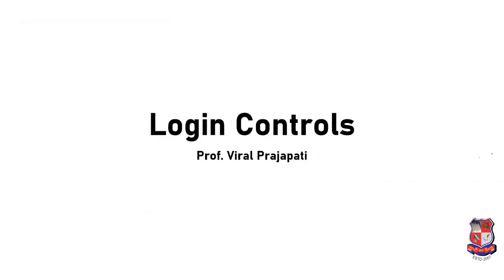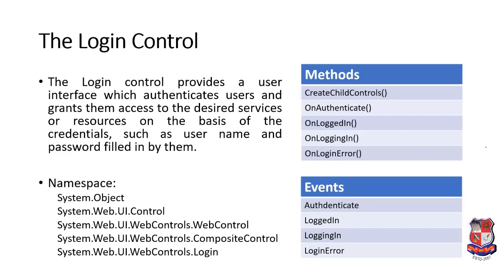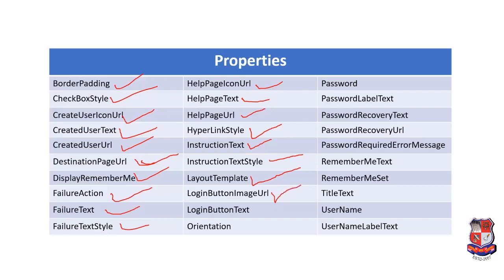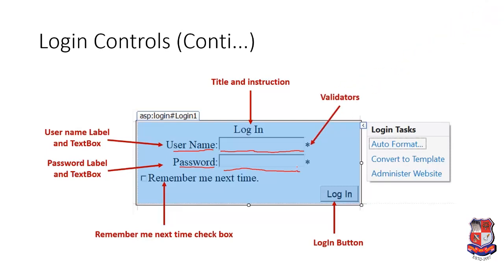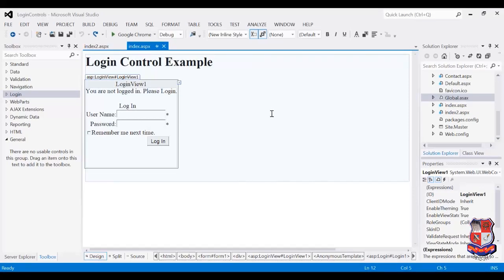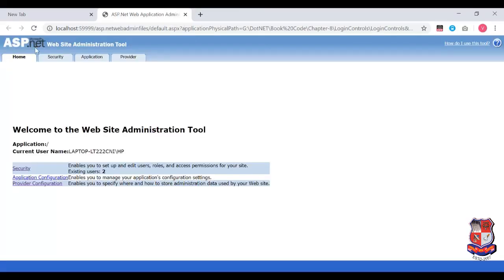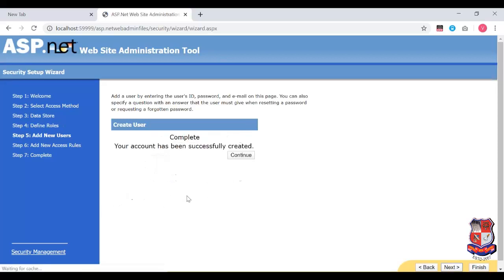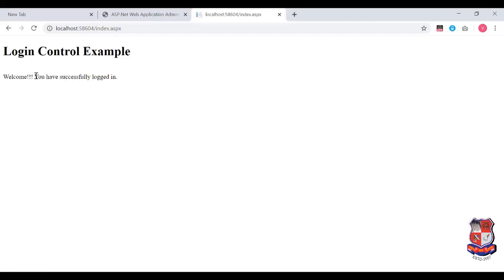GTU_BE_INFORMATION TECHNOLOGY_2160711_.Net Technology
College : 086 - LAXMI INSTITUTE OF TECHNOLOGY, SARIGAM
Topic : Login Controls in ASP.NET | Part 1/3